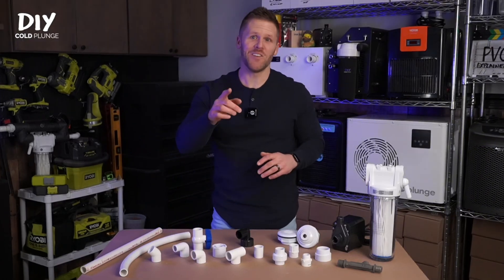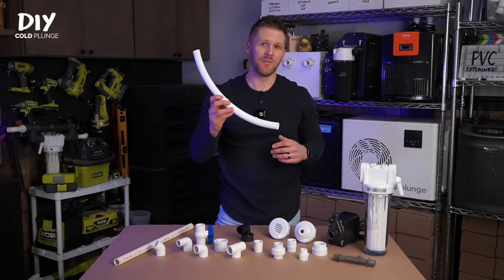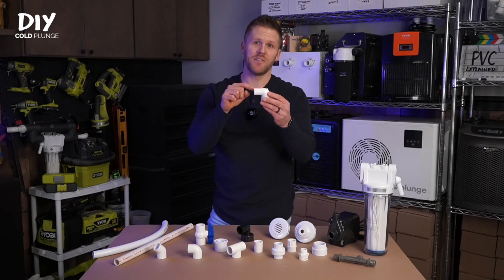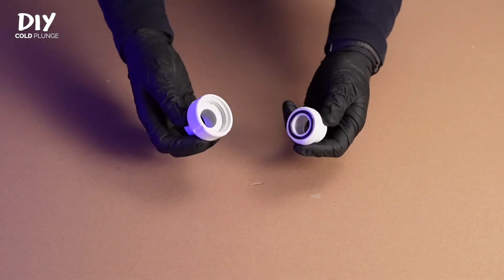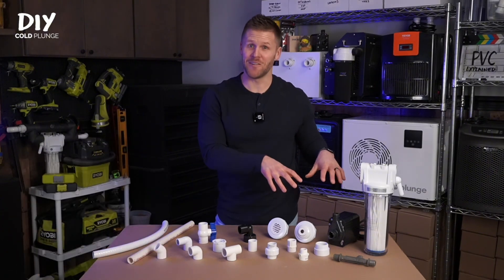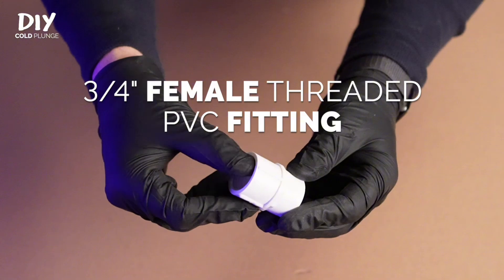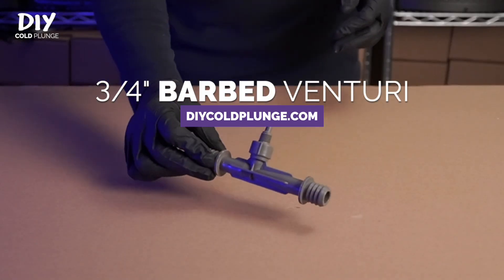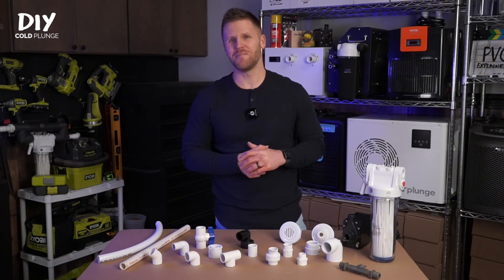EVERY Cold Plunge Part Explained | PVC, Pumps & Filters for a DIY Cold Plunge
EVERY Cold Plunge PLUMBING Part Explained | DIY Cold Plunge Deep-Dive

Building your own cold plunge can be overwhelming, especially once you see how vast the plumbing aisle is. So many parts, sizes, etc. to consider... and if you don't live in that world you might not even know what to ask or what these fittings are called.

This video breaks down every part you need—from pipes and fittings to pumps and filters—so you can build or improve your DIY Cold Plunge with confidence. Whether you're just starting or upgrading an existing setup, this guide will save you time, frustration, and headaches.

What You’ll Learn:
✔️ Necessary Pipes & Hoses
✔️ EVERY Socket Fitting Needed
✔️ ALL Threaded Plumbing Parts
✔️ Why some fittings, like unions and ball valves, are must-haves 👍
✔️ Pro tips for avoiding bad advice and common mistakes

💡 Need for More Help?
If you're looking for step-by-step guidance with proven plans, check out DIYColdPlunge.com. Customers rave about how much time and effort these plans save!

📩 Questions or Need Advice?